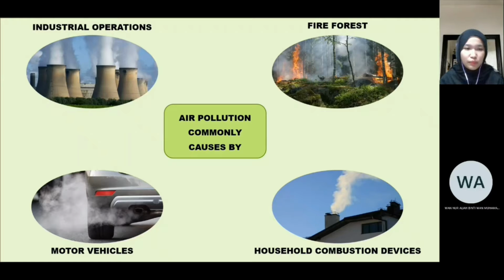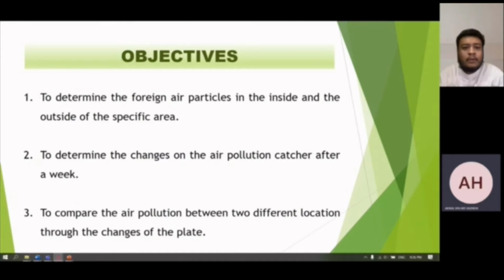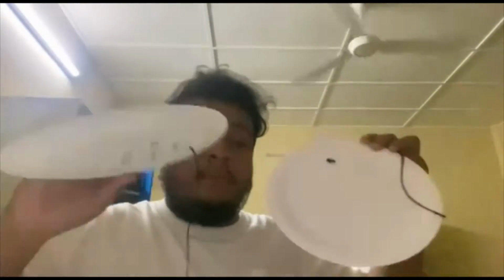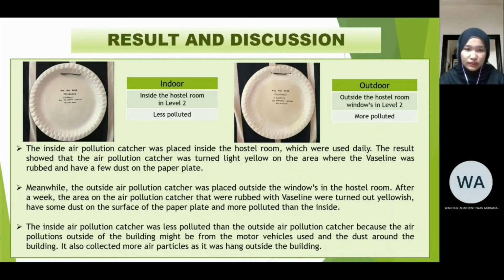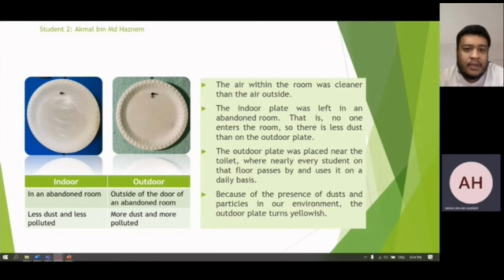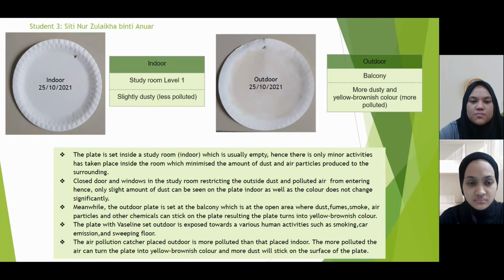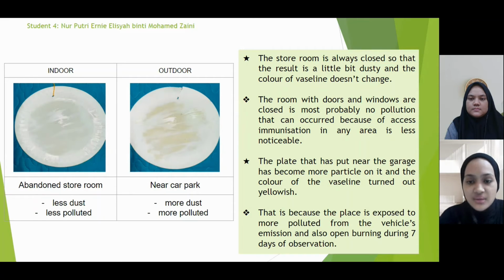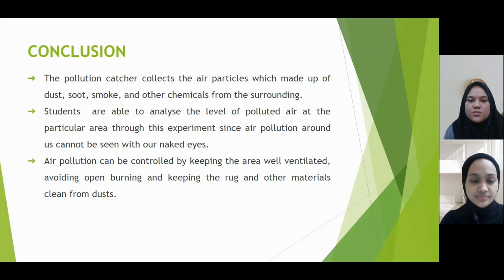HOME EXPERIMENT 1: POLLUTION CATCHER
CEB 30403 AIR POLLUTION CONTROL TECHNOLOGY